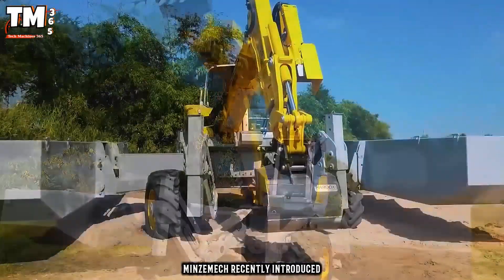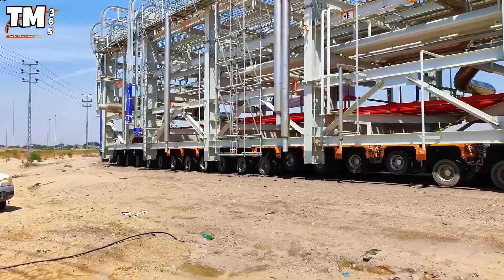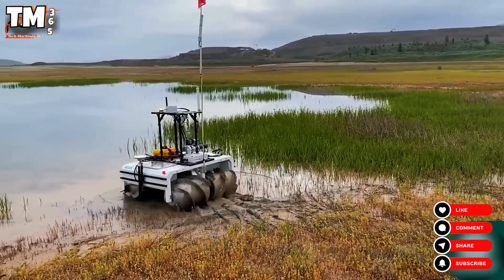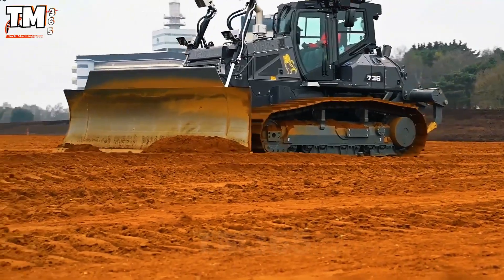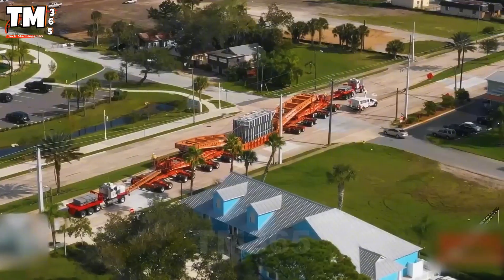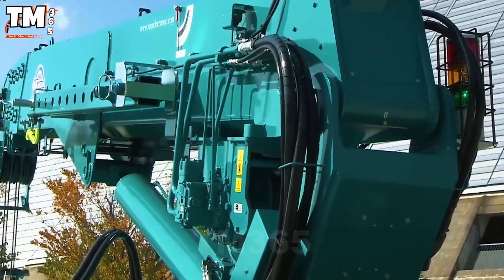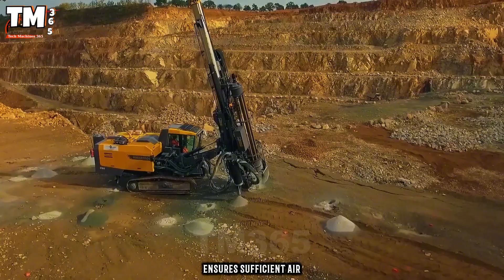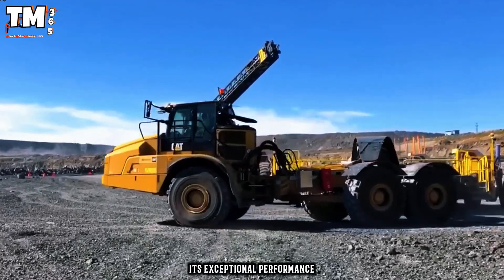Skills in Operating High-Tech Heavy Machinery of the United States!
Ever wondered how the U.S. operates some of the world’s most advanced heavy machinery?
This video showcases the incredible skills behind operating America’s high-tech heavy machines — from spider excavators and automatic bricklaying robots to self-balancing road planers and hybrid bulldozers. Discover how these engineering marvels push the limits of power, precision, and innovation in modern construction.

• Playlist 1 –
• Playlist 2 –
• Playlist 3 –